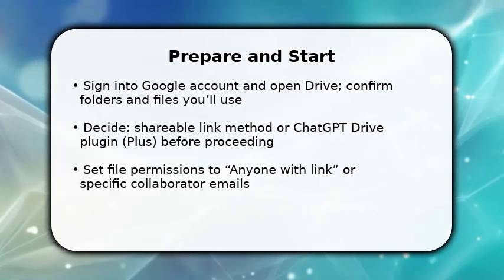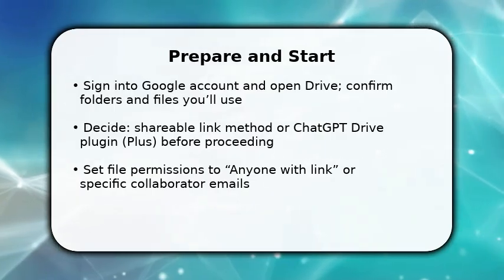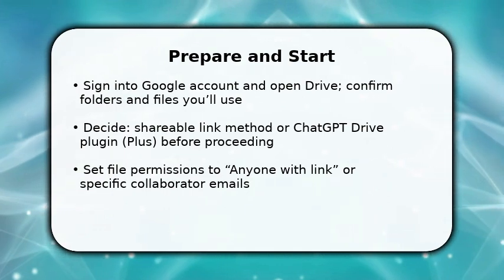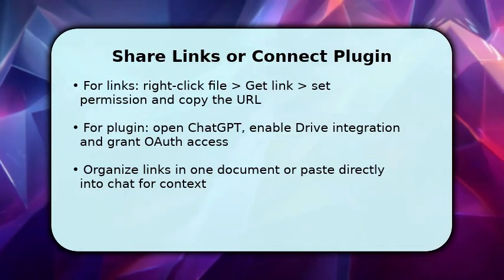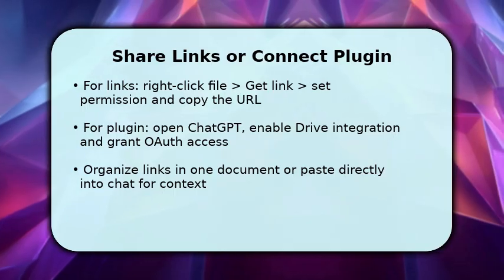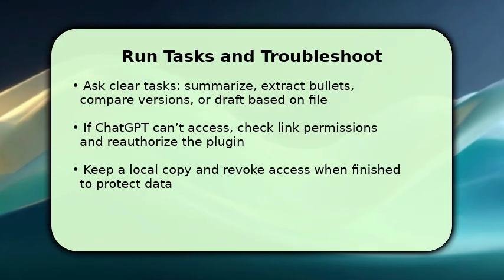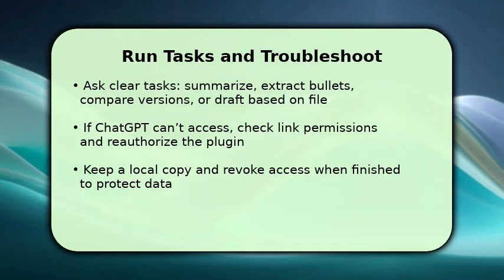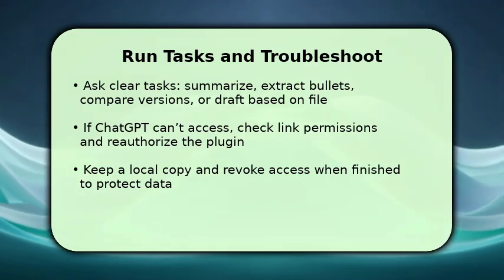How to Use Google Drive with Chatgpt - Easy Guide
Discover the seamless integration of Google Drive and ChatGPT for enhanced productivity. This easy guide walks you through step-by extricate your data, collaborate effectively using these powerful tools.

Google Drive, ChatGPT, integration tutorial, data collaboration, productivity tips